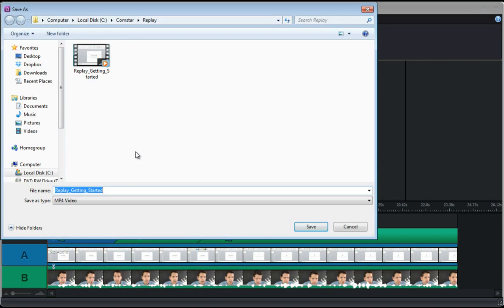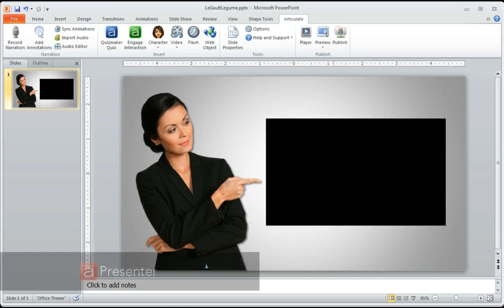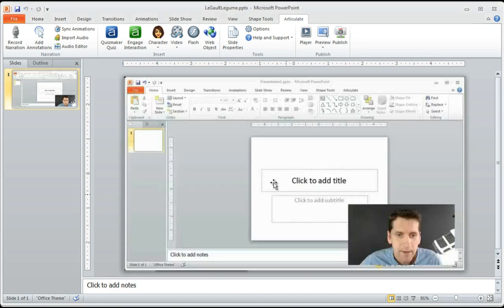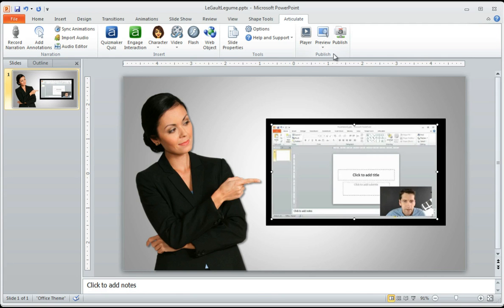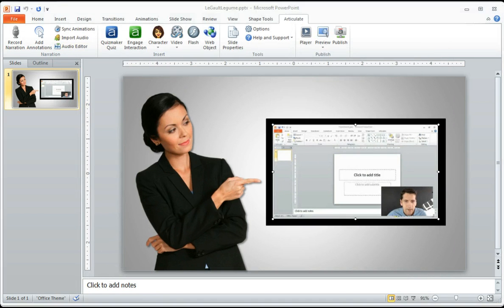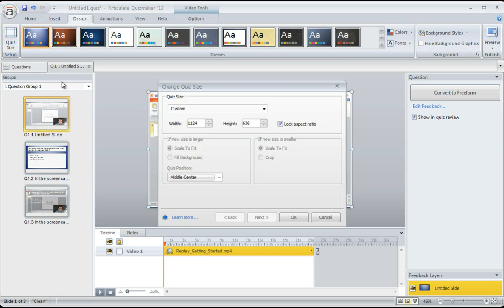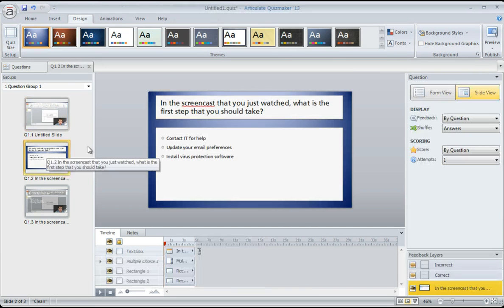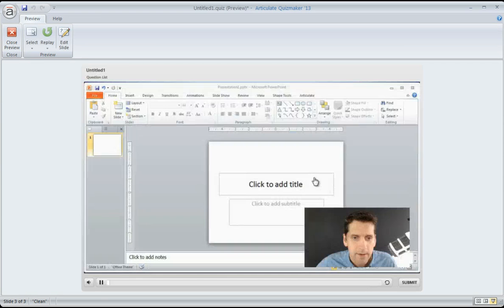Distributing Your Screencast E Learning Heroes